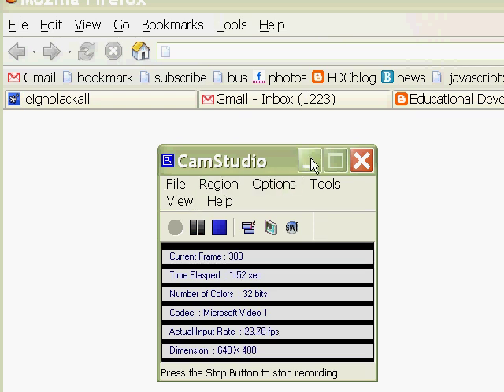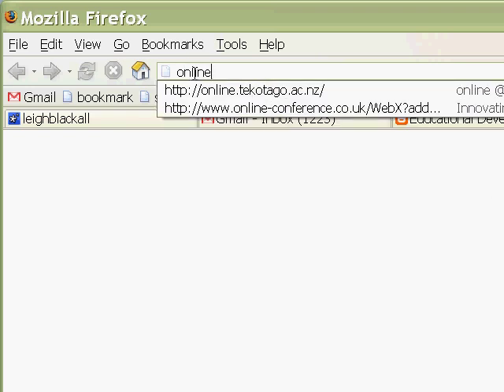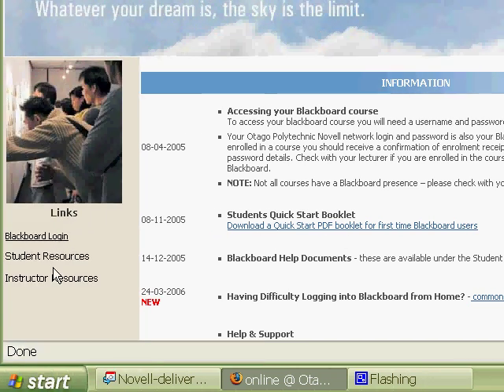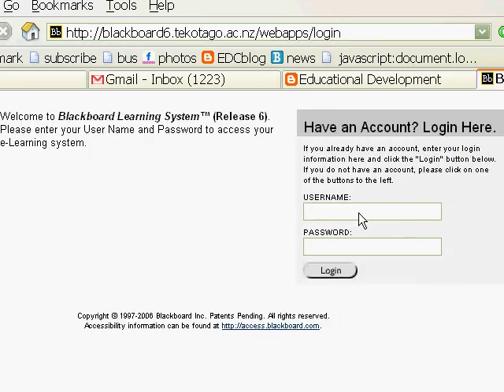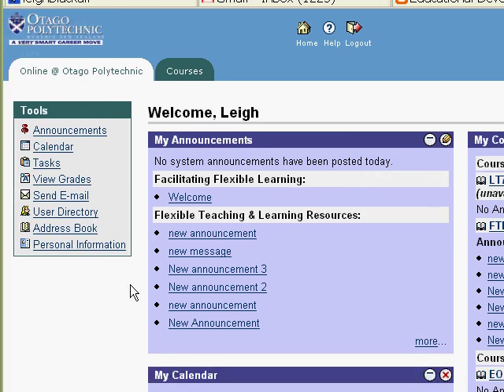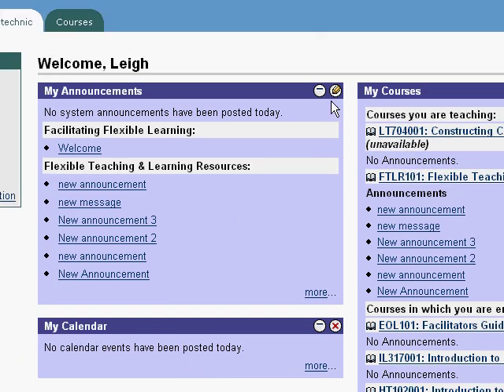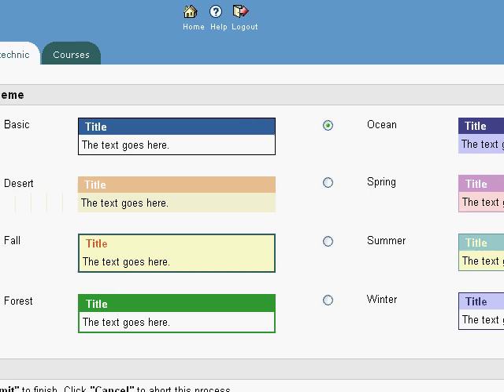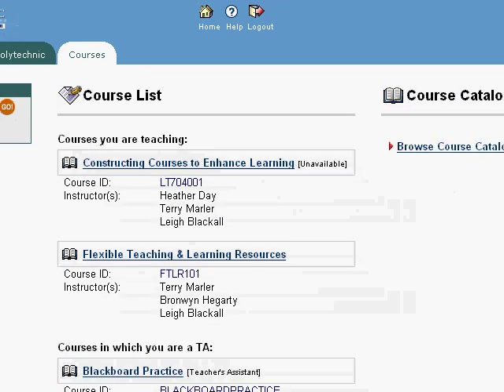Black Web Login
A quick look at logging in to Black Board courses at Otago Polytechnic